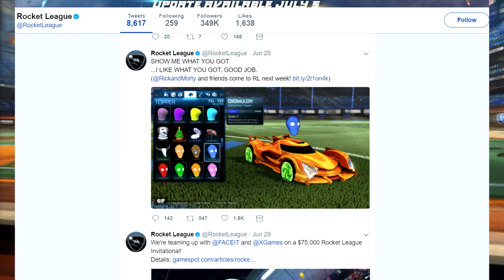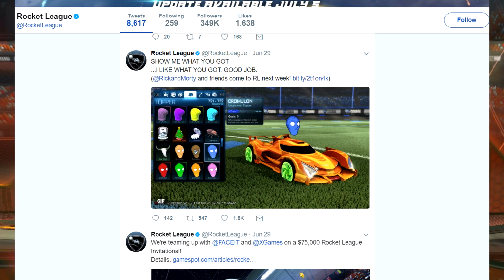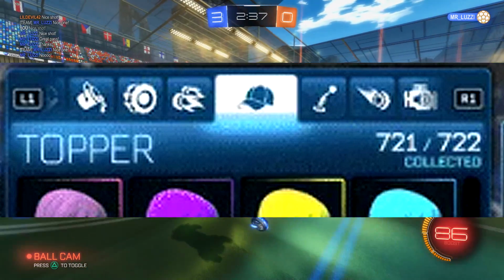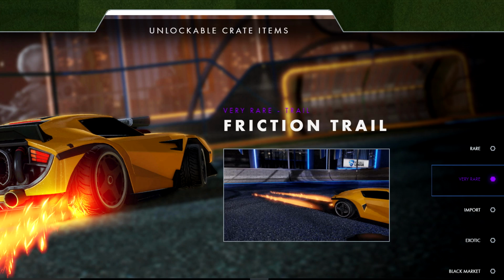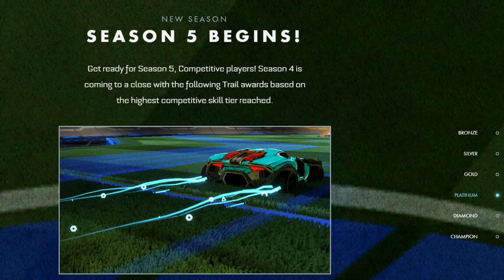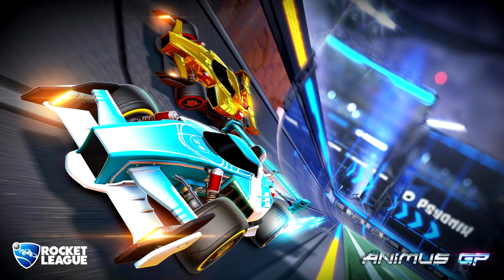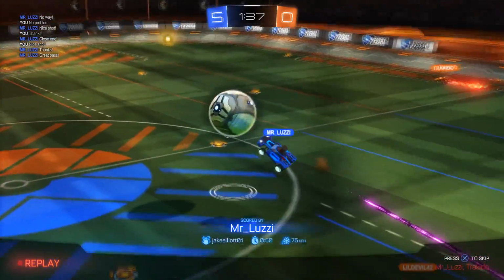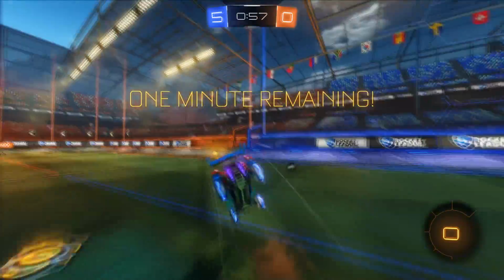*OMG* OVERDRIVE CRATE UPDATE: SECRET NEW CUSTOMISATION FEATURES & PAINTED ITEMS! (Rocket League)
IN TODAY'S VIDEO YOU GUYS WILL SEE SOME AWESOME NEW CUSTOMIZATION FEATURES AND PAINTED ITEMS FROM THE NEW OVERDRIVE CRATE!

Painted Centio V17s and Animus GPs are just the start to this new
secret information we have been given about the Overdrive Crate. Psyonix have also shown us some sneak peeks into the new Customization layout for the Friction Trails, Goal Explosions and Engine Sounds!

It shows more in action-based game footage of the new update!

My names Jake but channel name JAKRS, i upload and live stream Rocket League gameplay, such as insane trade ups, big new exclusive crate openings to get all the latest items to showcase to the viewers you guys watching!